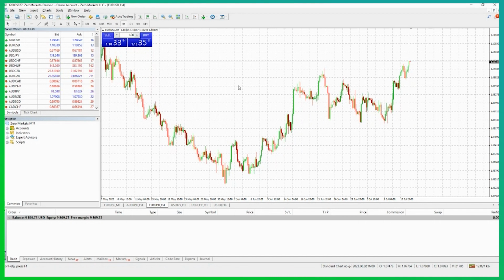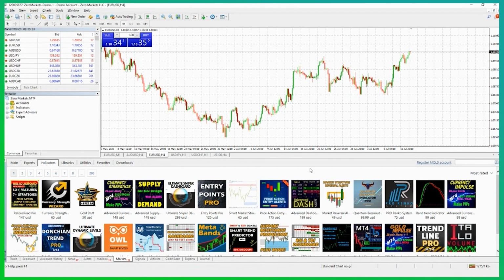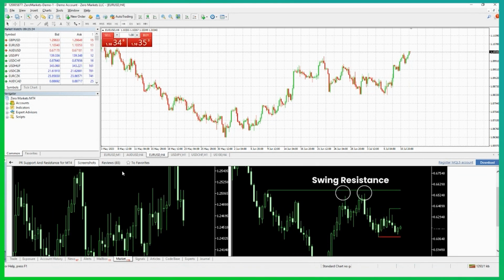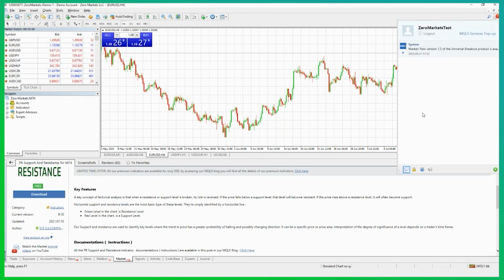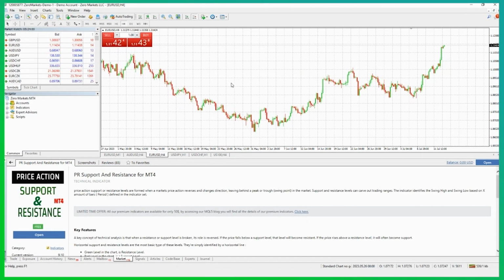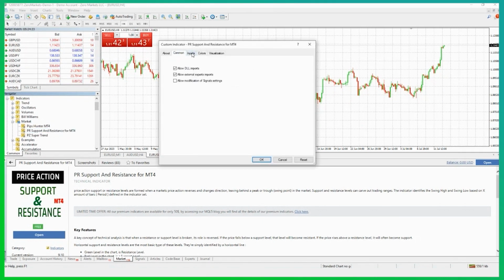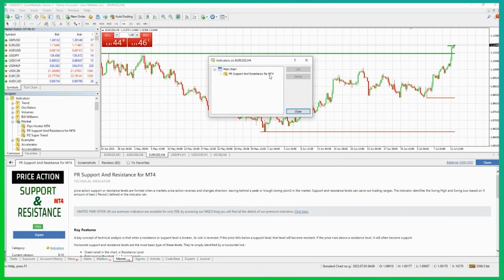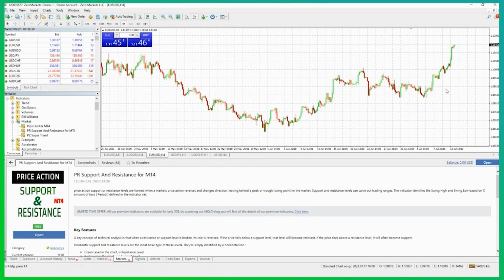Tutorial - How to look up Indicators on the Market and installing them.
Welcome to our guide on using and installing indicators from the MT4 Market. Explore powerful tools created by fellow MT4 users that can help traders analyse price movements, identify trends and even generate trading signals.

We will show you how to find, install and apply these indicators on the MT4 platform